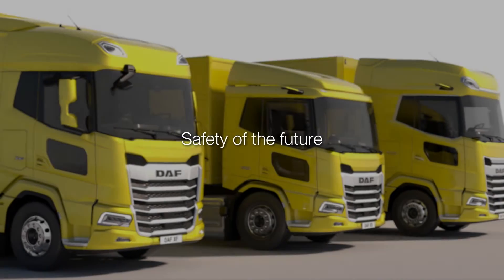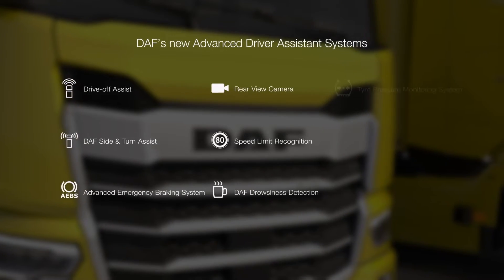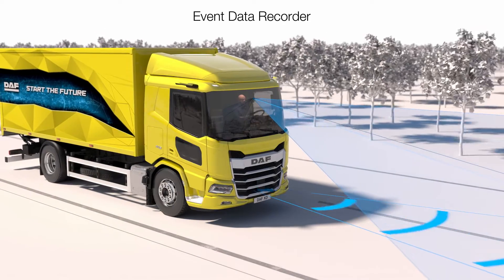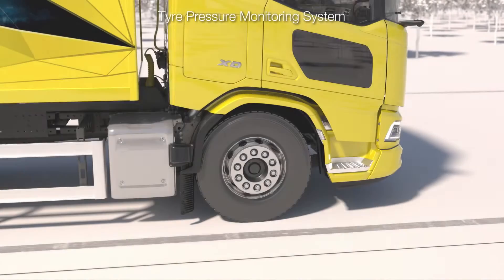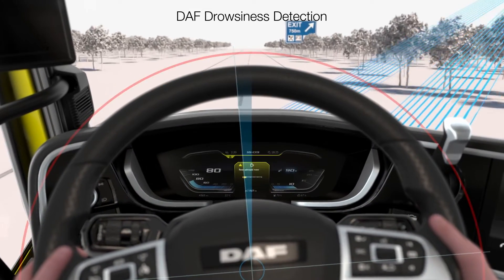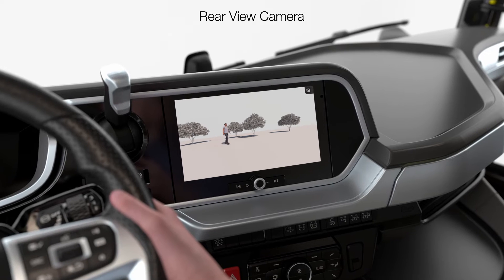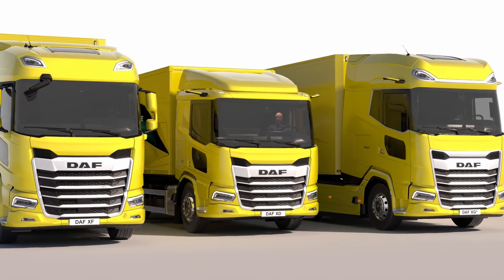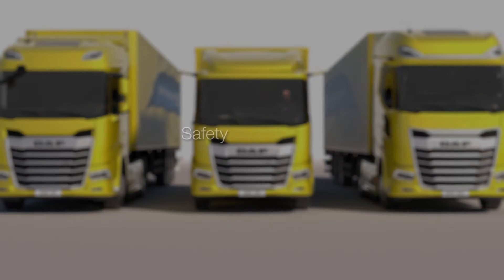New Generation DAF: Advanced Driver Assistant Systems (ADAS) explained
Setting the new standard in safety, DAF integrates new innovative safety features from front grille to back bumper. Experience DAF’s Advanced Driver Assistant Systems (ADAS): Nine new features enabling a safer future.

00:00: Safety of the future
00:21: Drive-off Assist
00:31: DAF Side & Turn Assist
00:42: Speed Limit Recognition
00:52: Advanced Emergency Braking System
01:05: Event Data Recorder
01:15: Tyre Pressure Monitoring System
01:25: DAF Drowsiness Detection
01:36: Alcohol Interlock Preparation
01:47: Rear View Camera
02:00: Far Ahead in Safety

Safety of the future.

Setting the new standard in safety, DAF integrates new innovative safety features from front grille to back bumper.
Experience DAF’s Advanced Driver Assistant Systems (ADAS): Nine new features enabling a safer future.

Drive-off Assist: By combining cameras and radar systems, Drive-off Assist helps the driver detect vulnerable road users in front of the vehicle.

DAF Side & Turn assist: Similarly, DAF Side Assist and Turn Assist inform the driver of other road users in the driver’s blind spot, covering the full length of the vehicle up to 30 metres.

Speed Limit Recognition: Speed Limit Recognition identifies the local speed limits and notifies the driver if the limit changes or if the vehicle is exceeding the limit.

Advanced Emergency Braking System: The Advanced Emergency Braking System is another feature that combines radar and camera technology. It ensures that safe and timely emergency braking can be performed.

Tyre Pressure Monitoring System: The Tyre Pressure Monitoring System continuously monitors the tyre pressure and temperature to prevent blowouts and extend tyre life. It helps improve fuel efficiency too.

DAF Drowsiness Detection: Another crucial active safety feature is DAF Drowsiness Detection, which assesses the driver’s alertness and warns them when a break is considered necessary.

Alcohol Interlock Preparation: All New Generation DAF Trucks are equipped with Alcohol Interlock Preparation. Using an optional breathalyser it enables the driver to unlock the starter if the alcohol value is below a set level.

Rear View Camera: The Rear View Camera helps the driver avoid collisions when reversing. It activates automatically when reverse gear is engaged, and shows the view on-screen to the driver.

For DAF, safety is a number one priority. It enables a safer future through the implementation of innovative and smart safety solutions.

DAF Trucks. Safety of the Future.